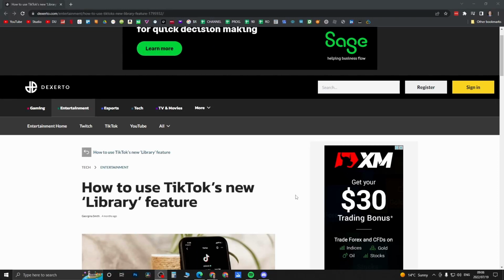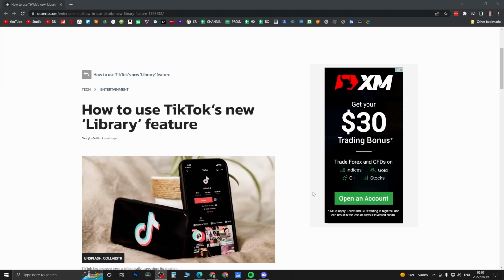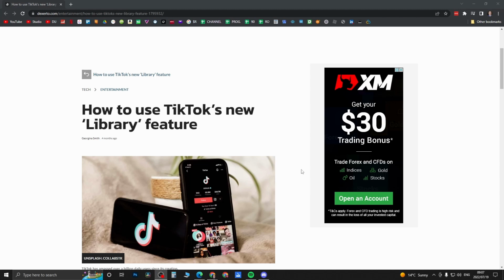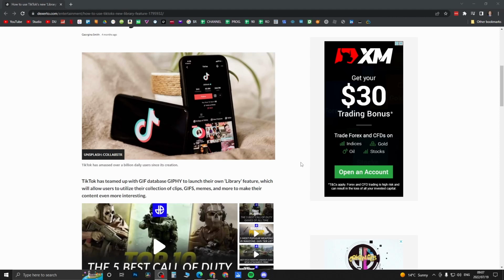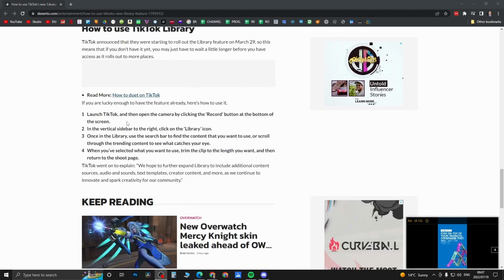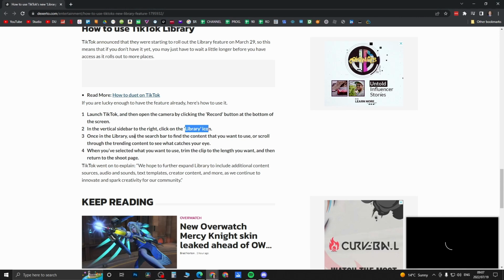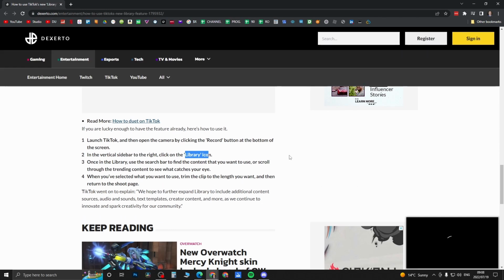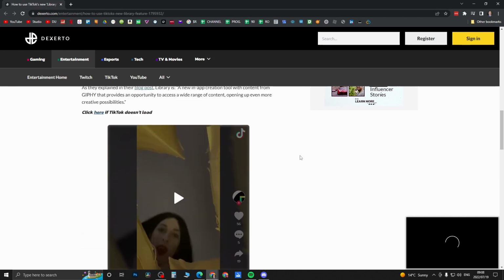Library Feature On Tiktok (ROLLING OUT!)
Learn about the new library feature that is currently rolling out on YouTube